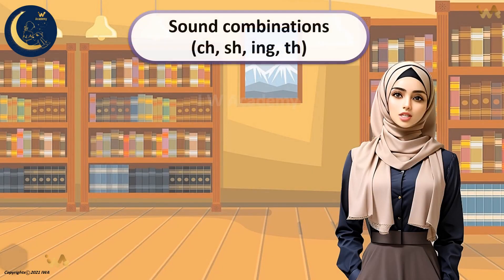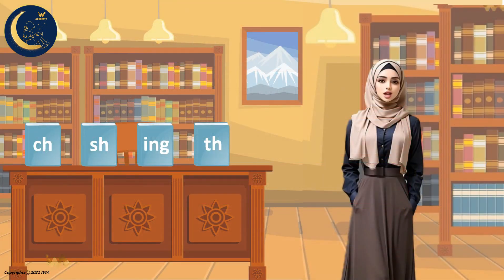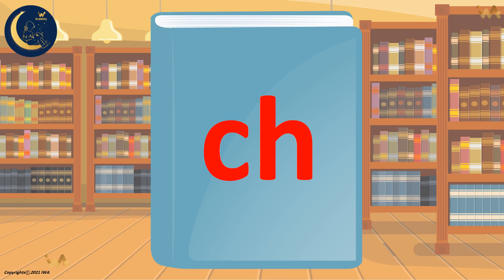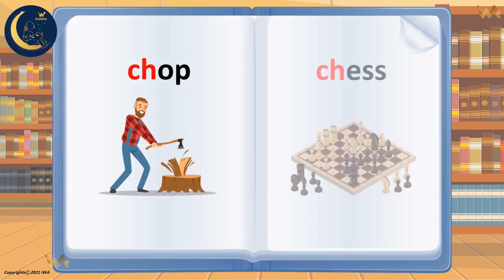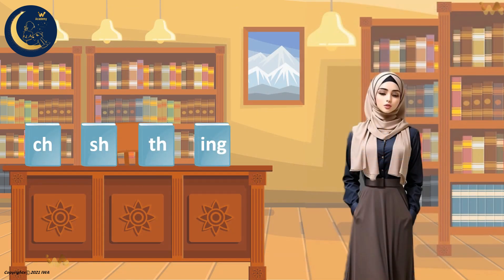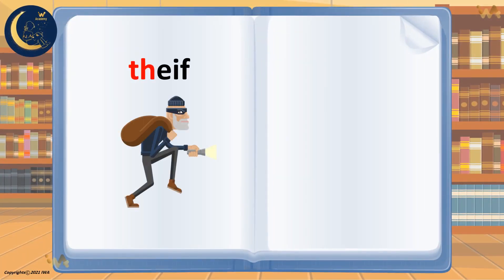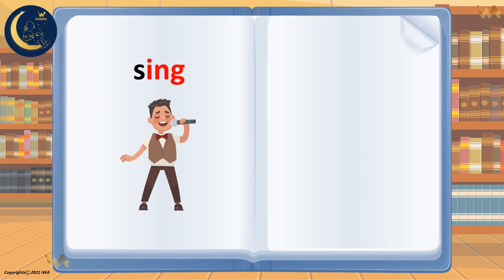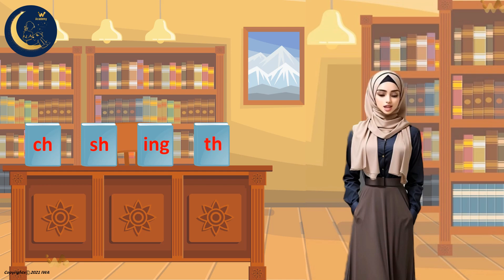Phonics Sound combinations (ch,sh,ing,th) - Pronunciation & Reading - Grade 1 Level